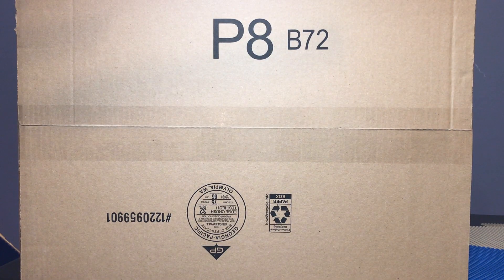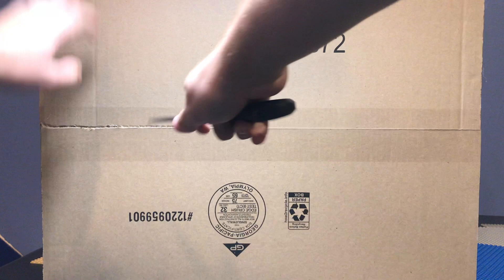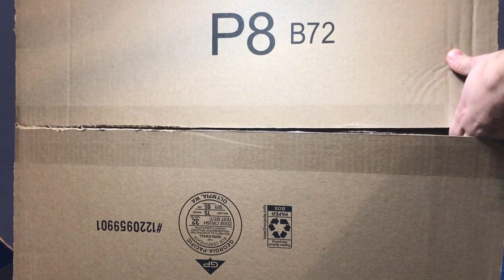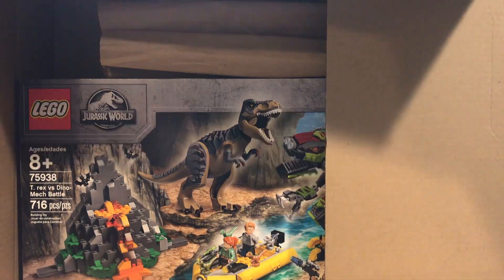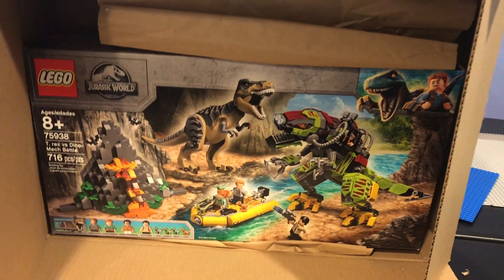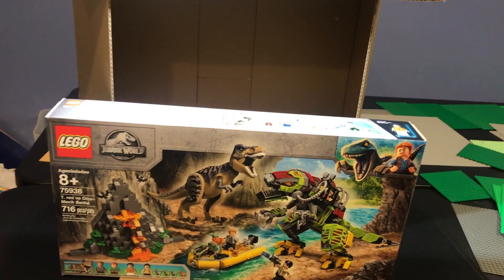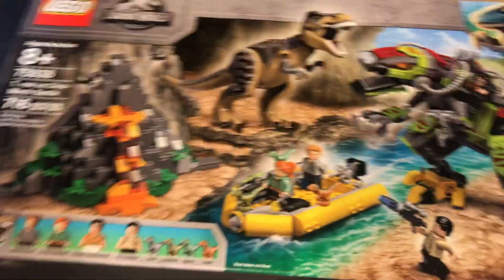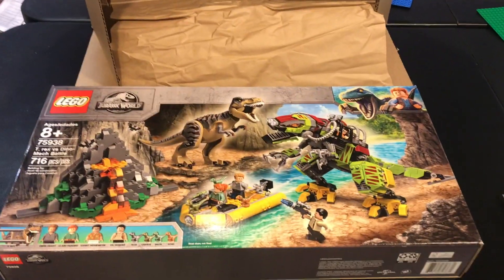Big Box Haul From Amazon!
Today I open up. big box from Amazon! Pretty self explanatory lol